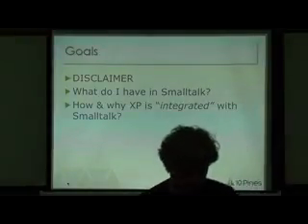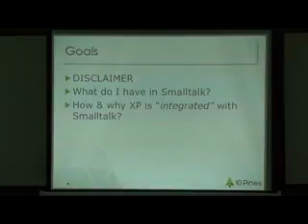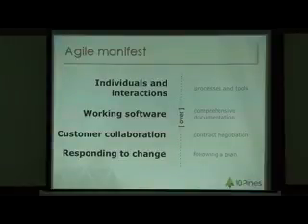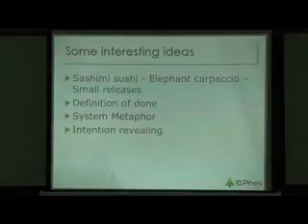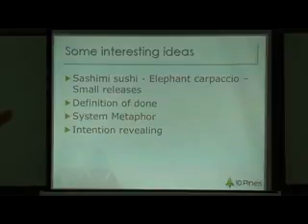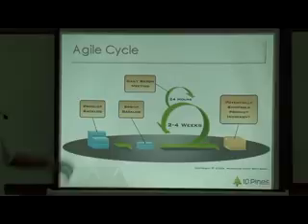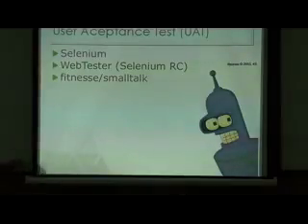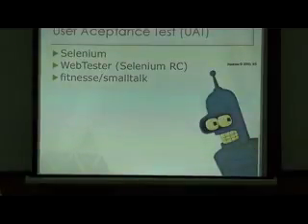09 - Jorge Silva, Emilio Gutter - Agile Software Development With Smalltalk